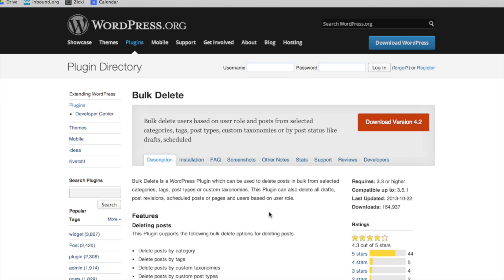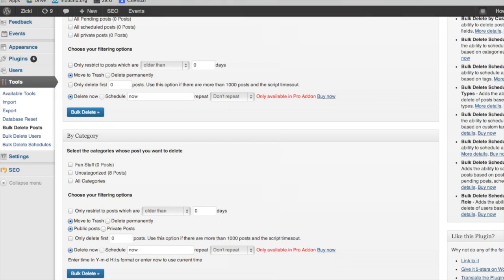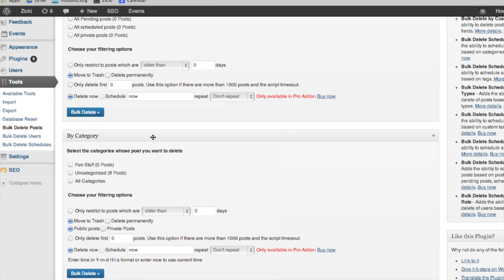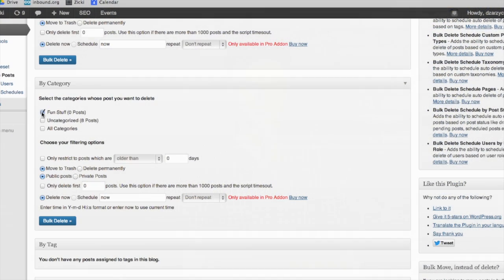Doing destructive content on WordPress - SEO Lunch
Has Dan found a way to add snapchat functionality to WordPress? While it isn't EXACTLY Snapchat, using the Bulk Delete plugin is a great way to create content that goes away after a day, week, or month.

Use the above tools to create a website that people are forced to come back to time and time again, lest they miss the next killer piece of content or promotion!